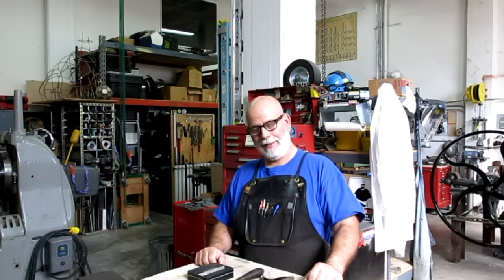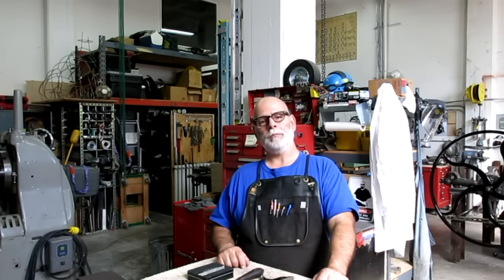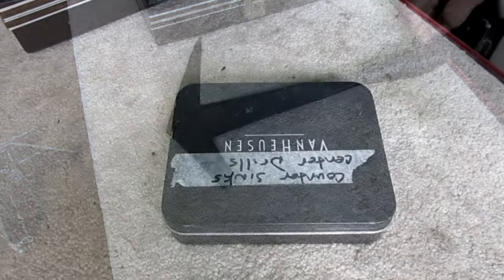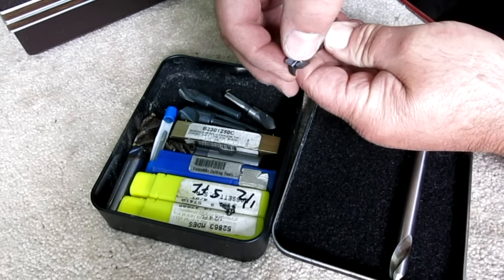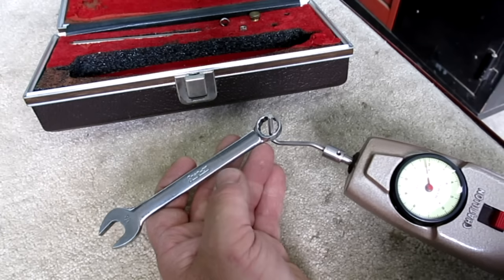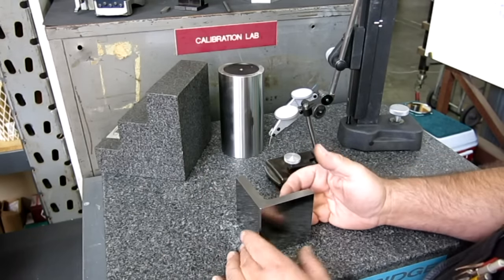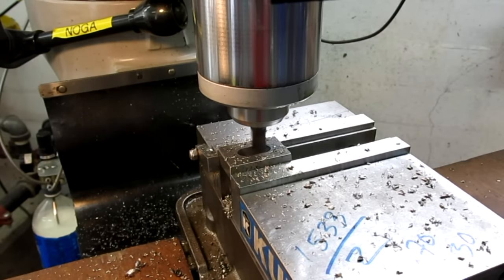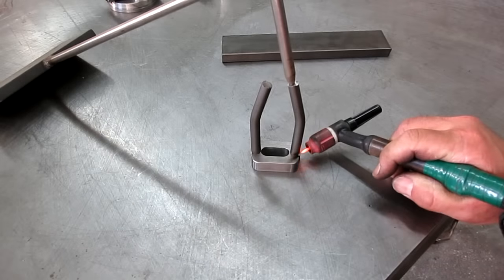Monday Night Meatloaf 91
Taft Peirce Surface grinding update
Article on squaring techniques used for the angle plate
Beryllium copper hammer
Weird German roofing hammer
Starrett Combination Square
Water main valve actuator project